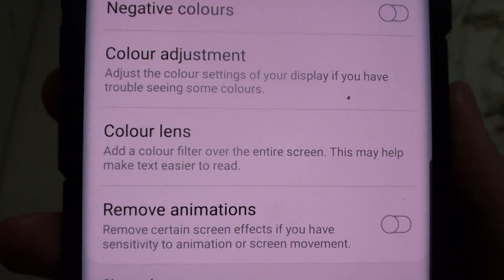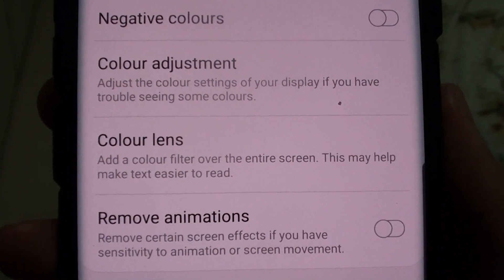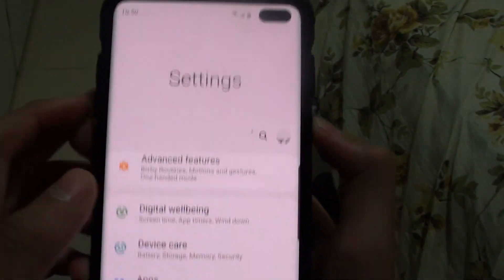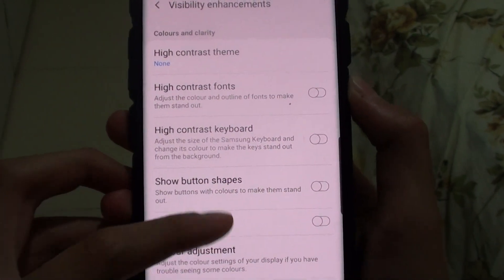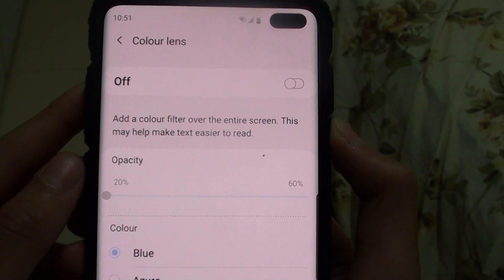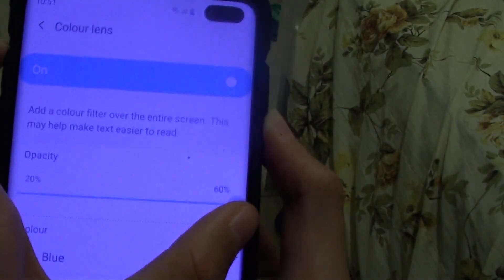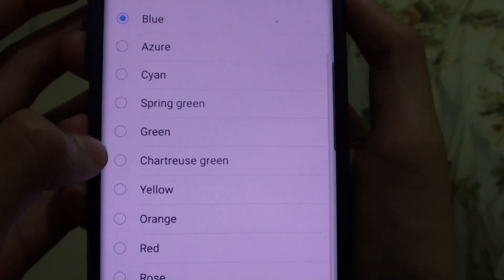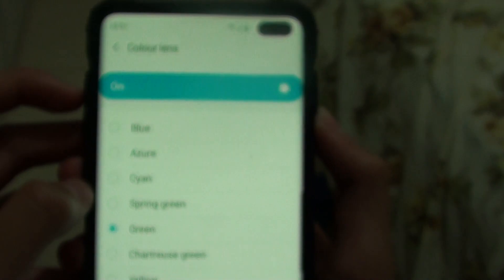Samsung Galaxy S10 / S10+: Enable Color Lens to Add Color Filter to Screen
See how you can enable color lens to add color filter to the screen on Samsung Galaxy S10 / S10+ / S10e.